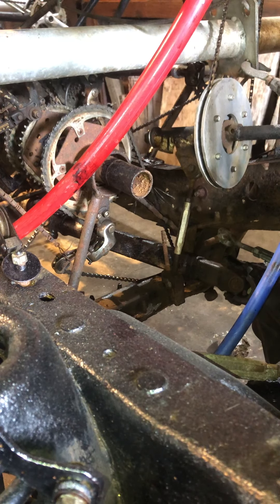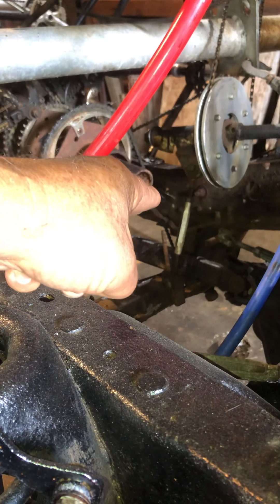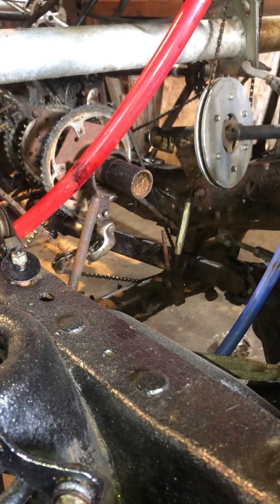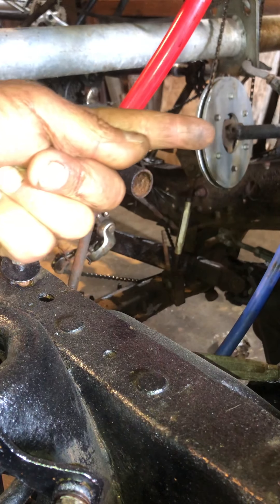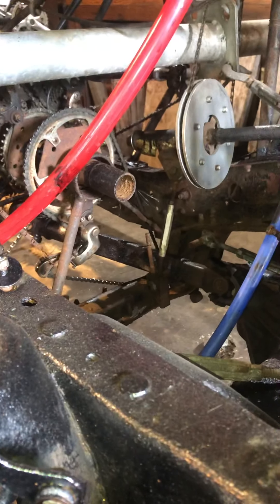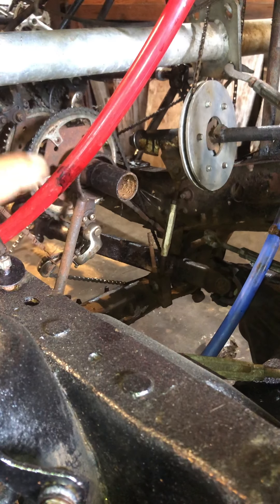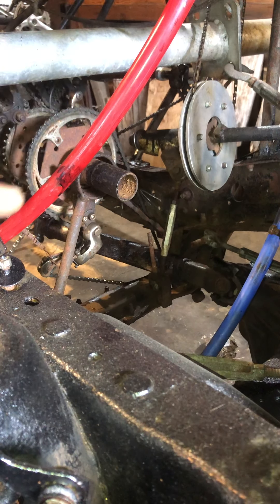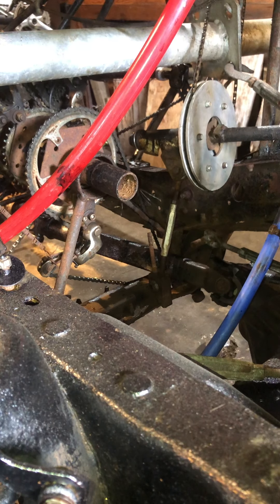Inside the belly of the Hoosier Daddy